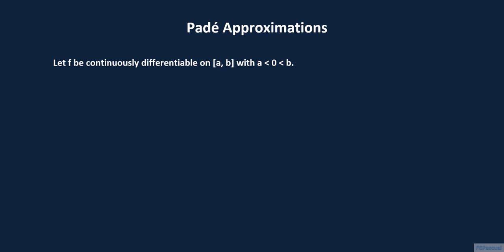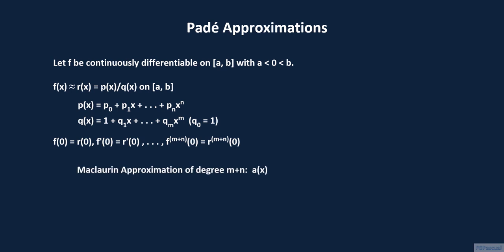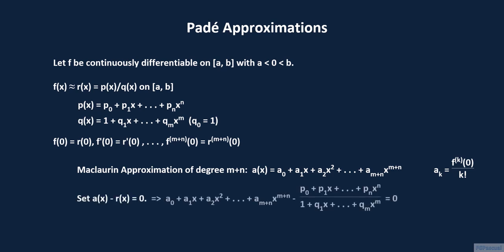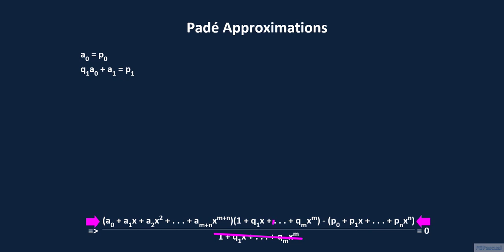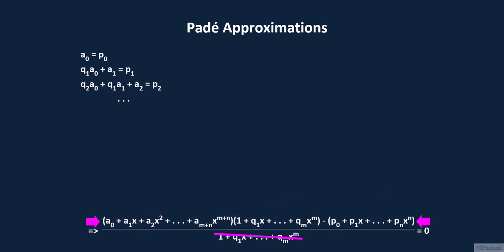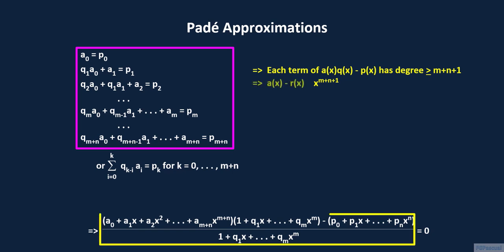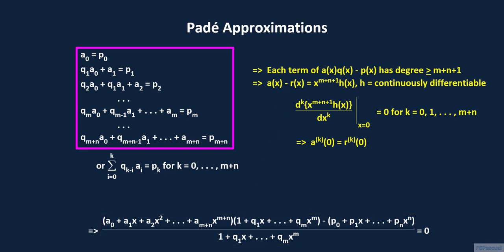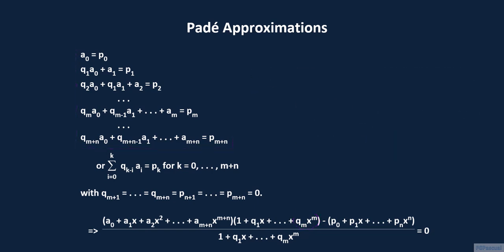Padé Approximations Definition and System of Equations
Defining Padé  Approximations and Deriving the System of Equations for Finding the Coefficients of a Padé Approximation of a Specified Degree.